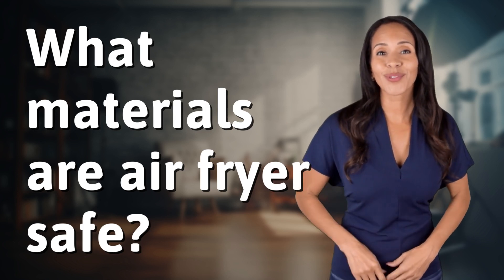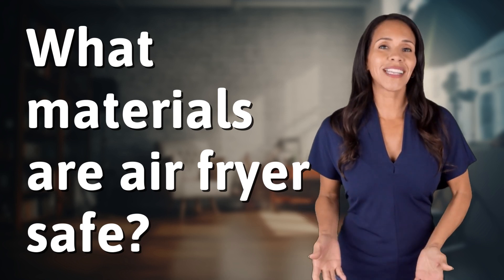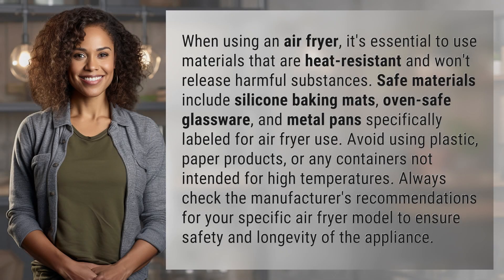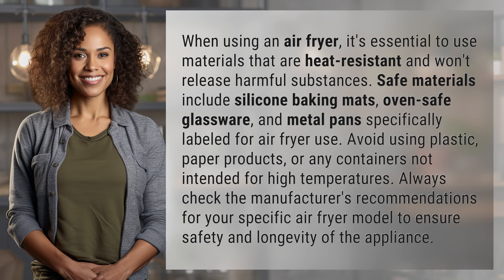What materials are air fryer safe?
Air Fryer Safety: What Materials are Safe to Use? 👉 Air Fryer Safety 👉 Discover the essential materials that are safe to use in your air fryer and avoid harmful substances. Learn about silicone baking mats, oven-safe glassware, and metal pans specifically designed for air fryer use. Stay away from plastic and paper products, and always follow the manufacturer's recommendations for a safe and long-lasting appliance.

Laura S. Harris (2024, February 12.) What materials are air fryer safe?
    🌐 AskAbout.video